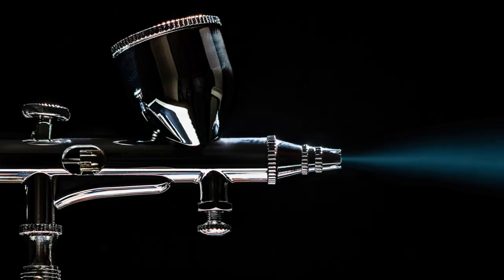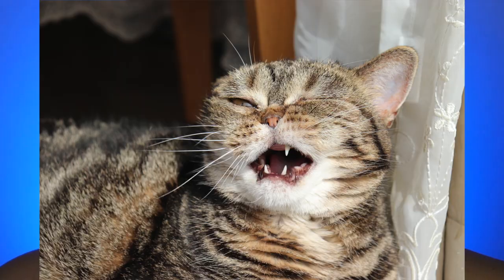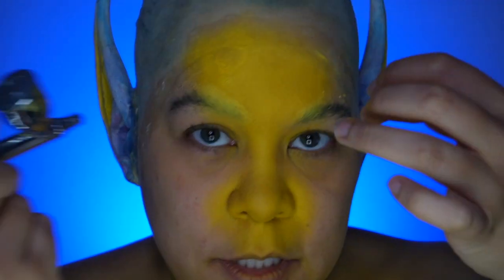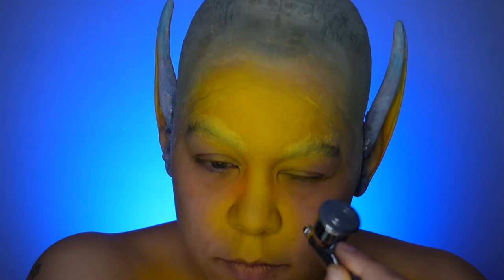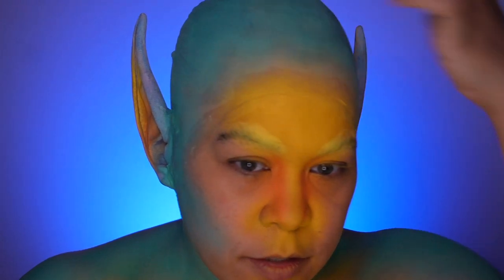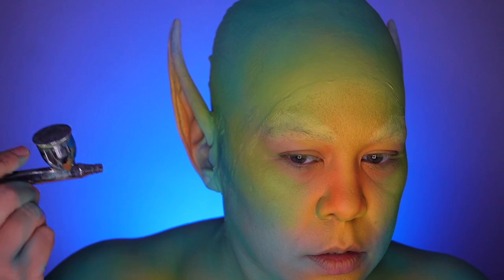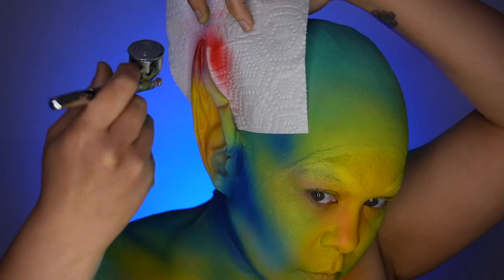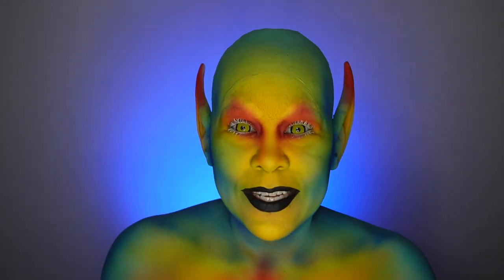How to Airbrush Body Paint!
In this tutorial we will be taking body paints and airbrushing them to create colorful blends. Instead of creating soft blending with traditional makeup brushes. Go through how to fix and prevent common airbrush mistakes you may encounter.

PRODUCTS

Mehron Makeup **

•Renáscore - The Mandela Effect Palette
•Rosetta Stone Eyeshadow
•Abyss Matte Liquid Lipstick out of the The Vampire (Fall Forever) Collection
✨Code CRISALEXMUA for Discount✨

Music

🎵 Temple of Runha - Adobe Stock